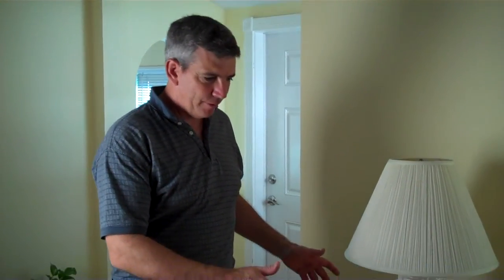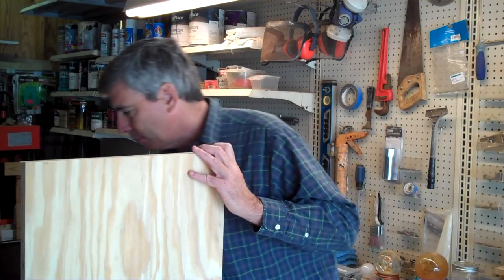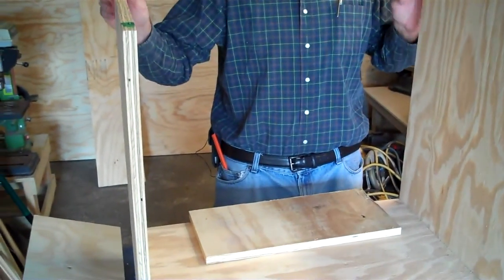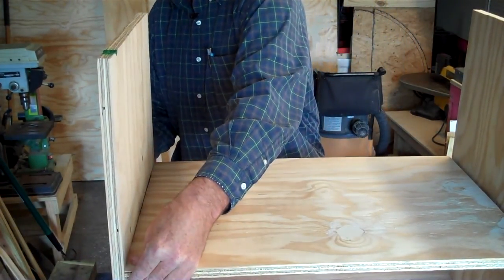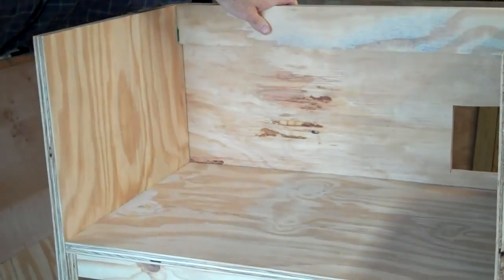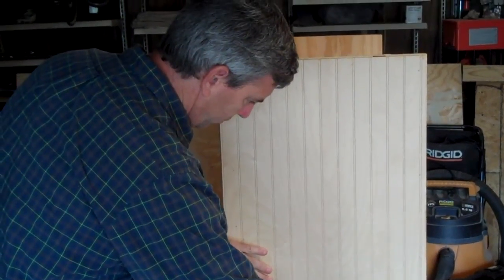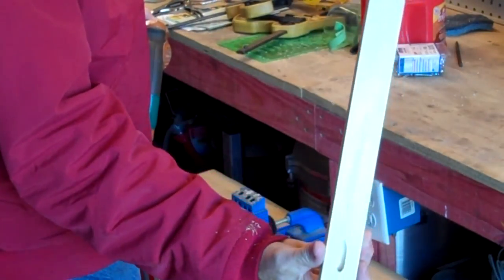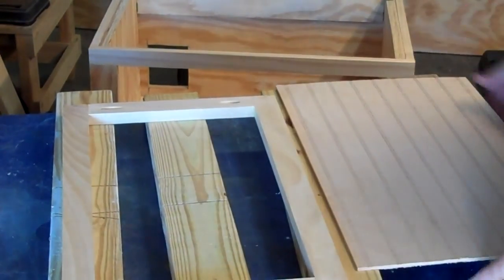Making a cabinet for your off grid battery bank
How to make a cabinet that will house batteries for an off grid electric power source.